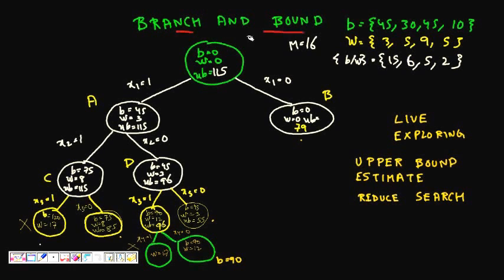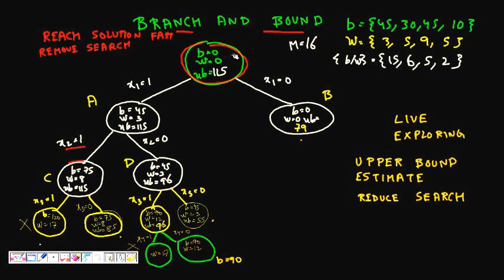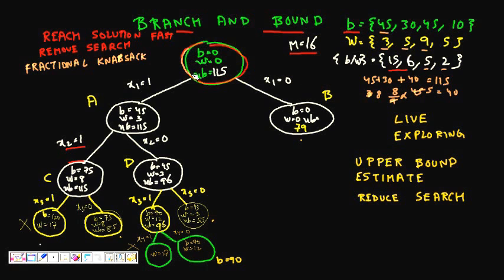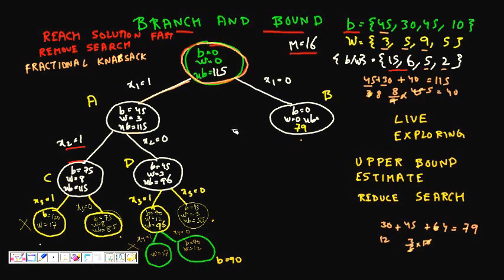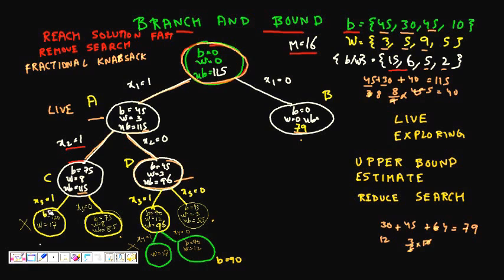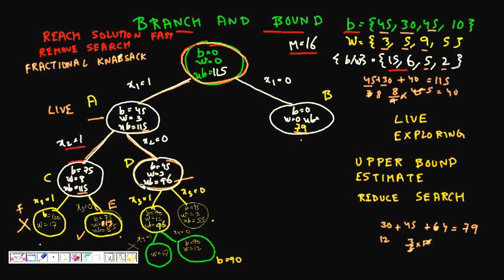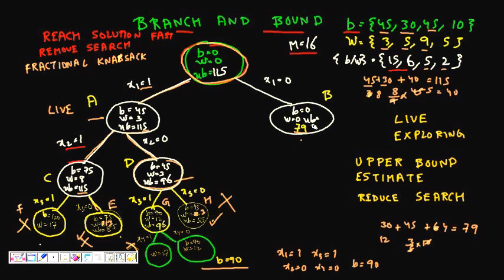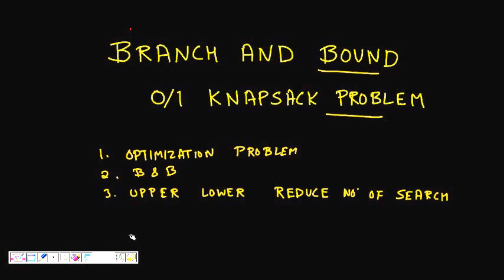Programming Interview 0 1 Knapsack problem using branch and bound method Part 2 Solved Example